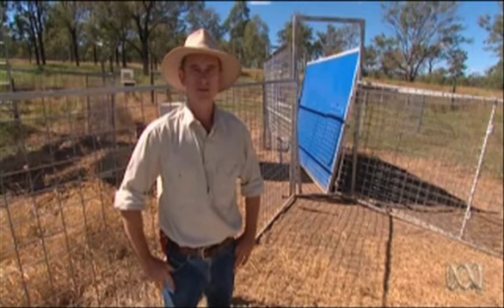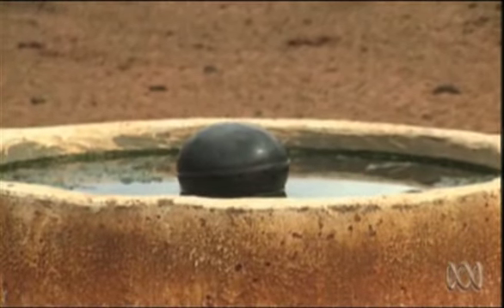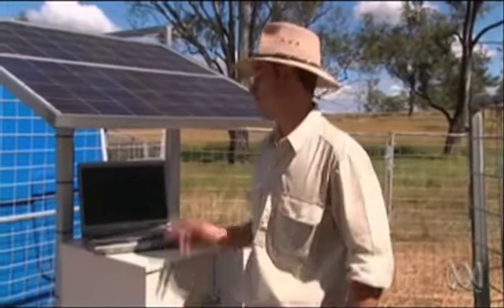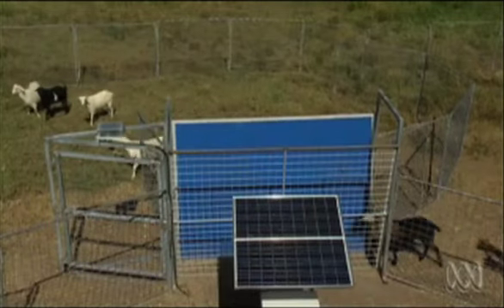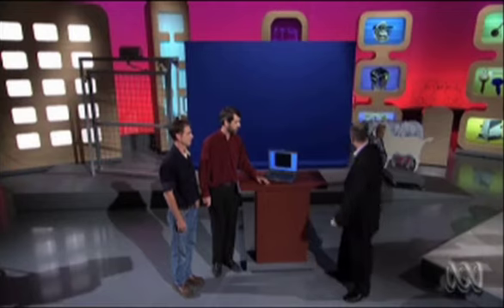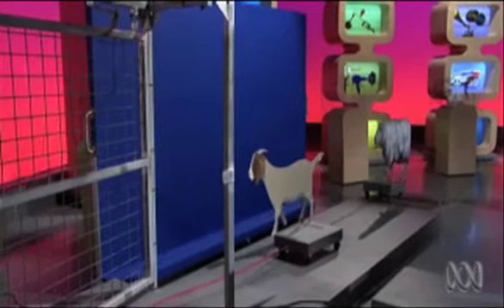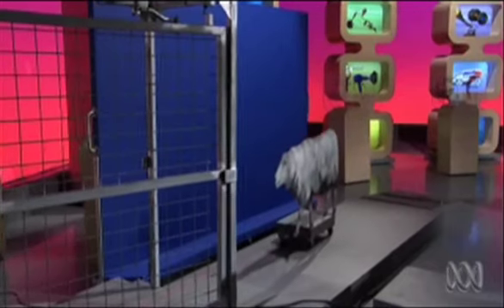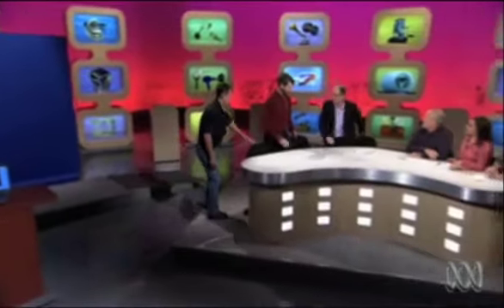New Inventors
episode segment